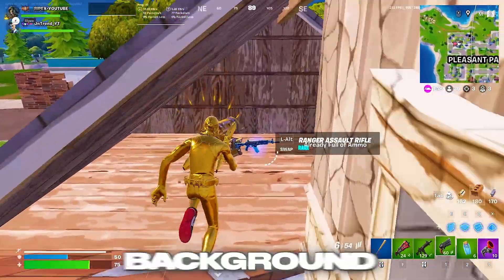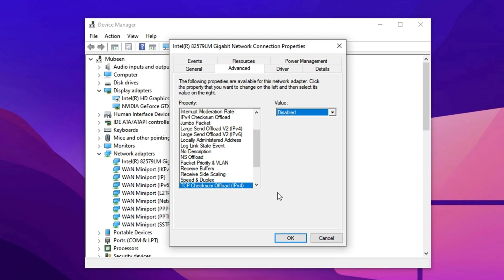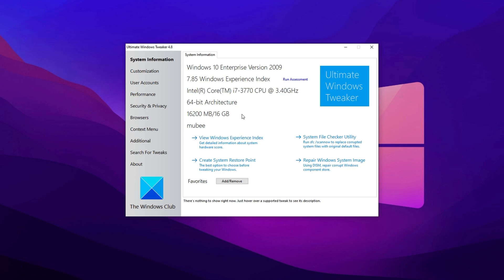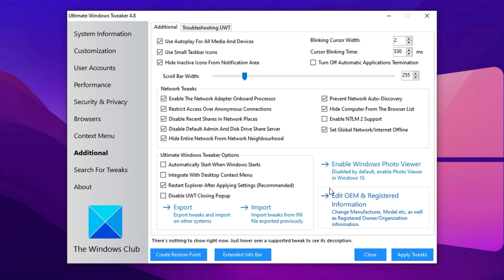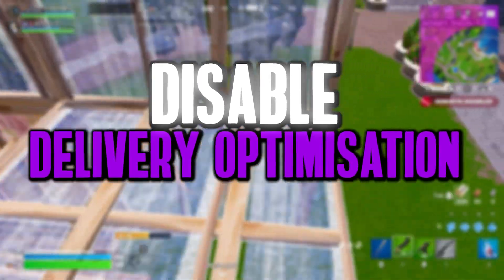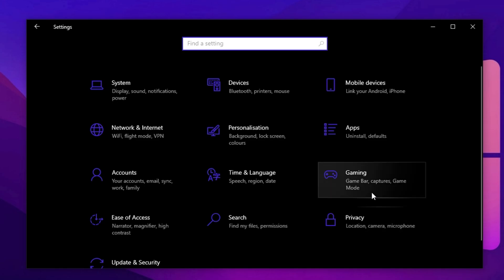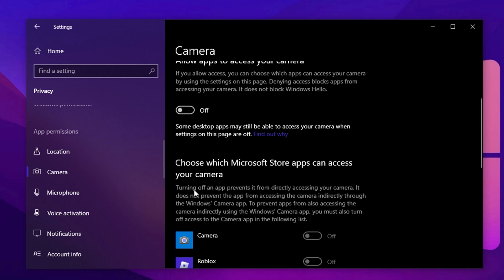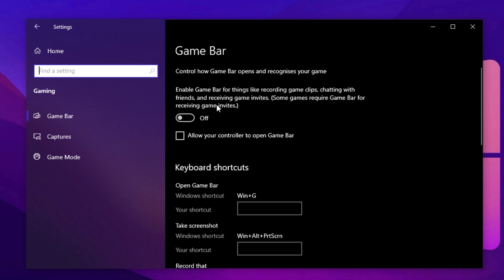DISABLE these SERVICES for BETTER GAMING on Windows!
DISABLE these SERVICES for BETTER GAMING on Windows! 🔧 (Boost FPS & Reduce Lag)

Windows runs a ton of background services that kill your FPS and cause stutters while gaming—but most people have no idea! In this video, I’ll show you the exact services you can safely disable to get better performance, lower input delay, and smoother gameplay on any Windows PC, especially if you're using a low-end system.

Video Chapters:
0:42 – Disable Nagle’s Algorithm for Lower Latency
1:44 – Turn Off HPET Service for Better Performance
2:45 – Apply the Ultimate PC Performance Pack
6:44 – Disable Delivery Optimization to Save Bandwidth
7:27 – Turn Off Focus Assist for Fewer Distractions
8:22 – Disable Additional Windows Services for Speed
11:58 – Outro & Final Tips

💬 Which service boosted your FPS most?